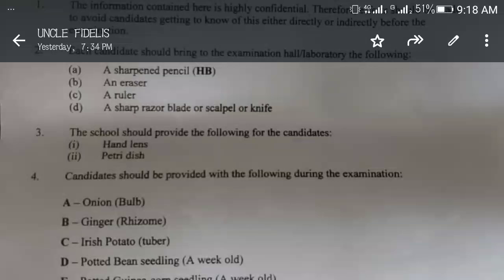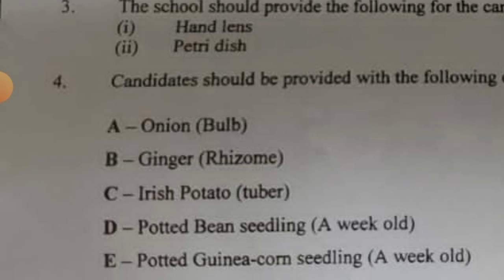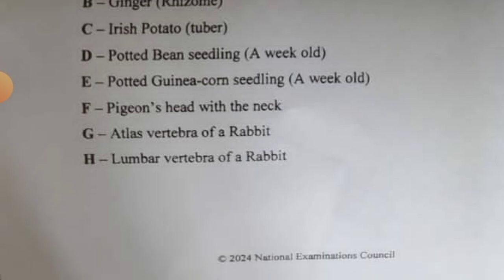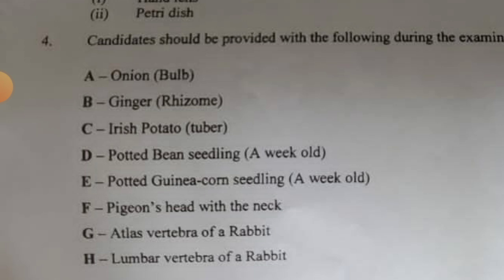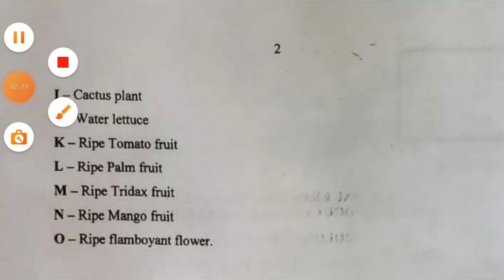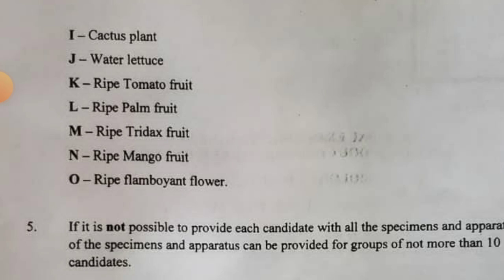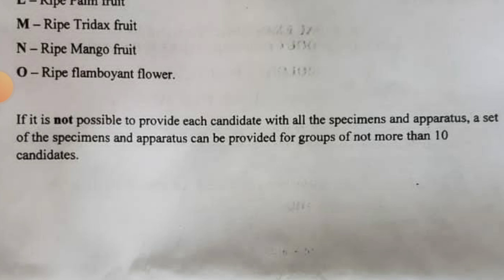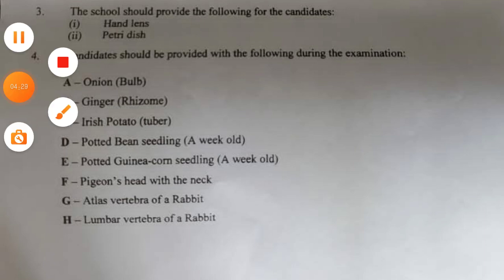Biology Practical Specimen 2024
Biology Practical Specimen for 2024 Examinations is here.